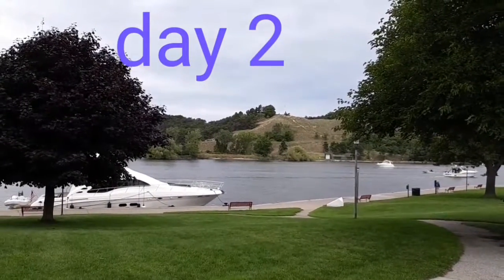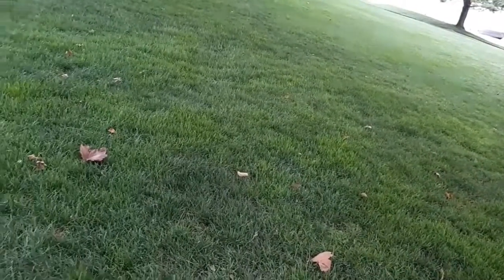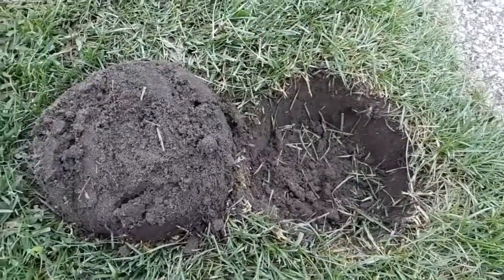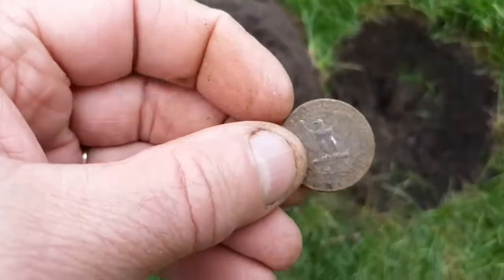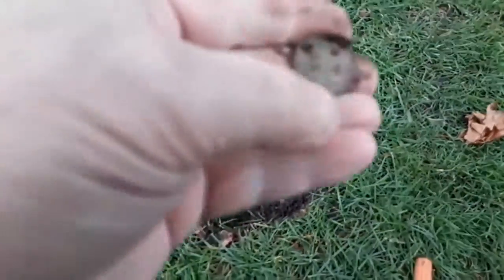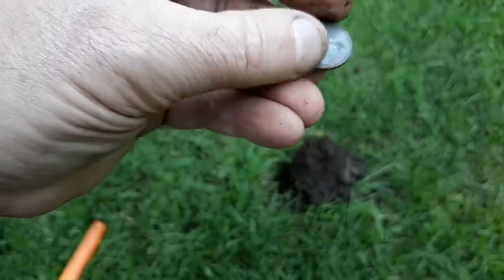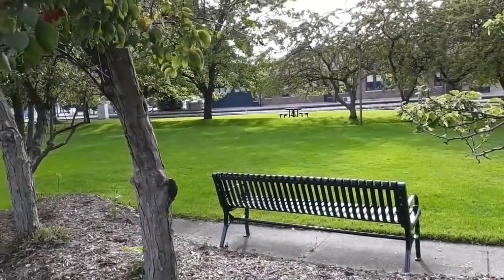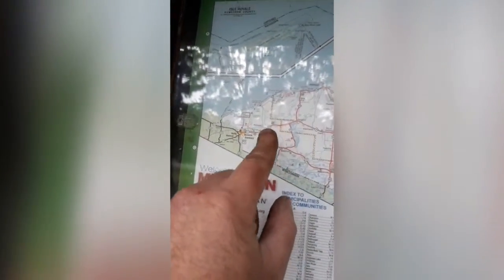Eps. 26 Day 2 Grand Haven overnight hunt